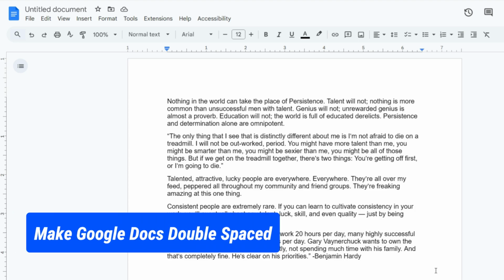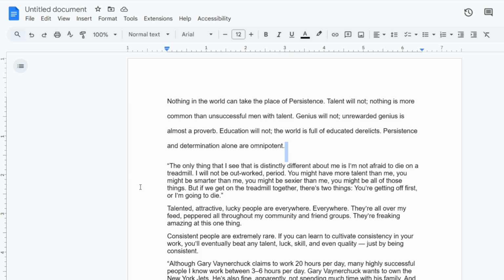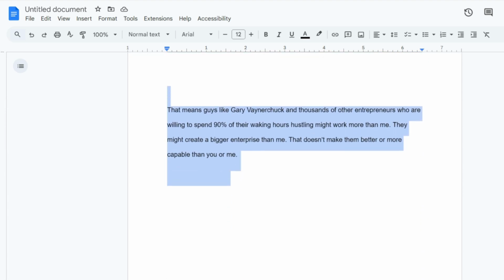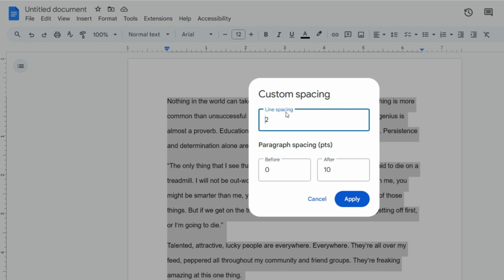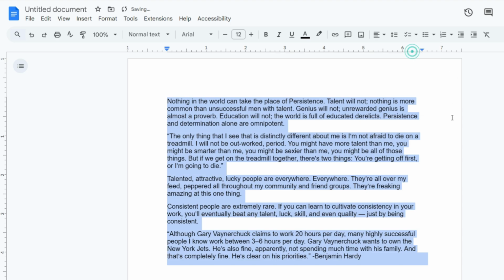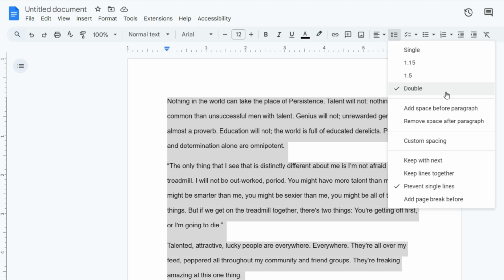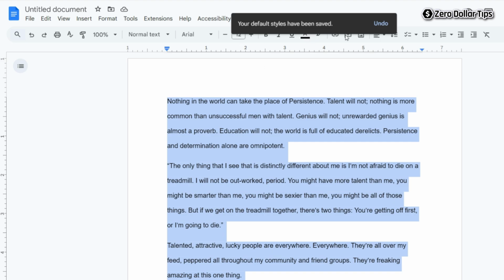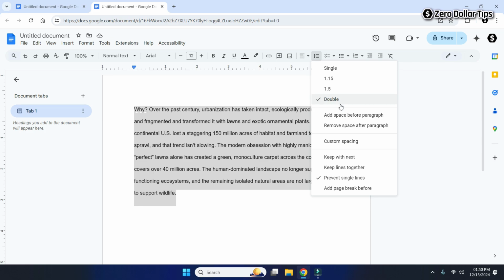How to Double Space in Google Docs | Make Google Docs Double Spaced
Learn how to double space in Google Docs for better readability. This video shows how to make Google Docs double spaced with ease, ensuring your documents are properly formatted.